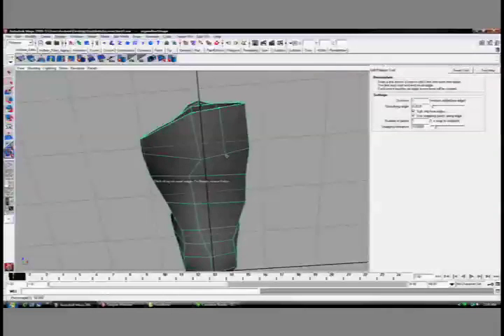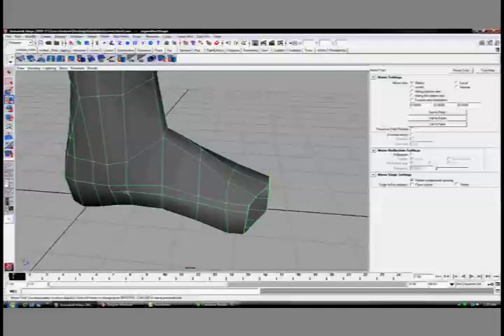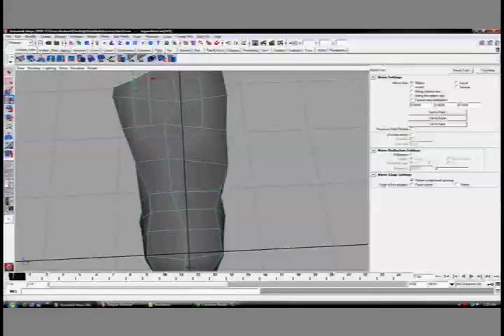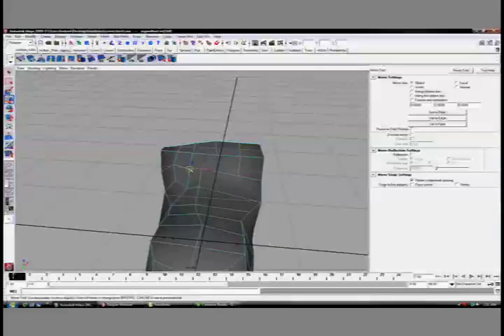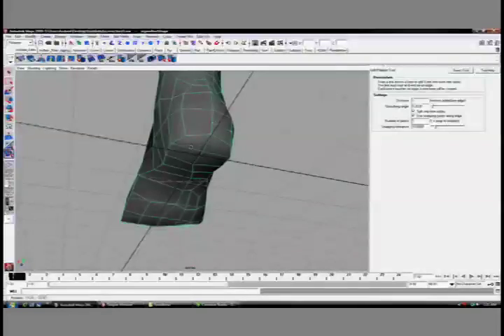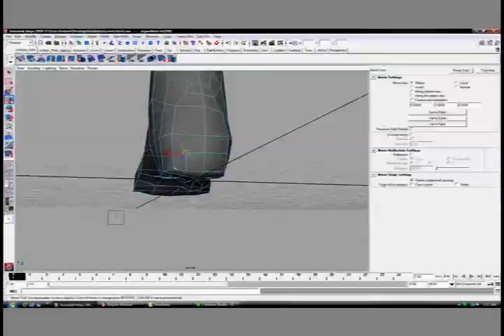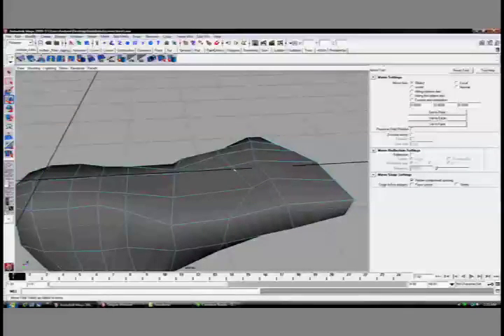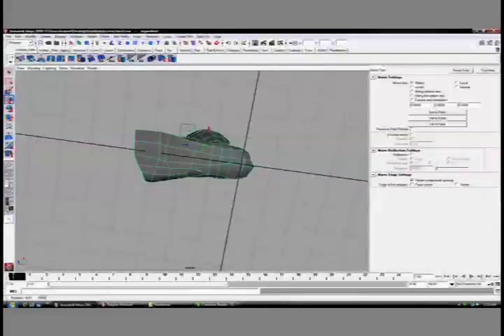modeling a Foot in Maya, pt4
Part 4 of 6 covers how to get the foot ready to add toes.
Tutorial by Autodesk Certified Instructor for Maya: Andrew Klein.